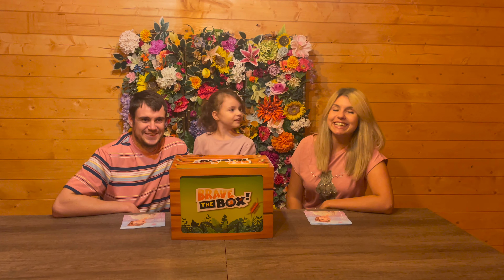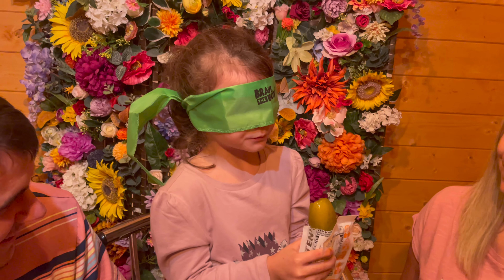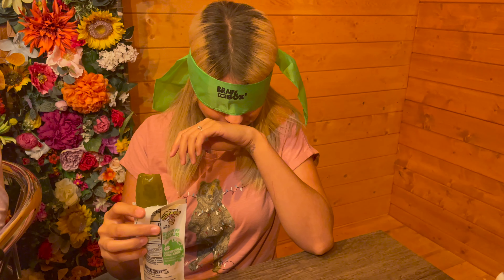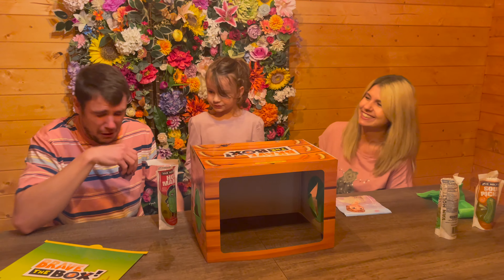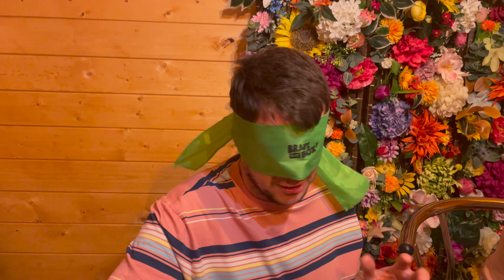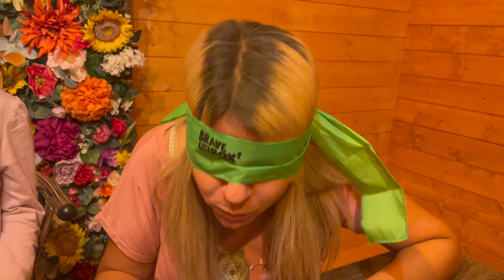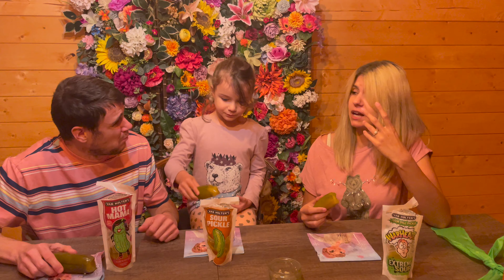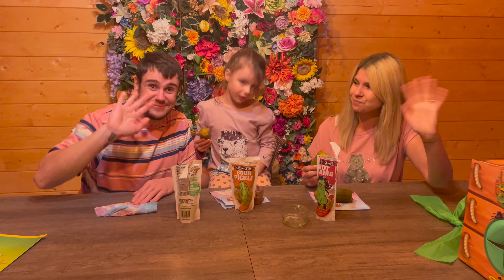The van holten’s pickle challenge would you try it?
We're trying out the three pickle challenge including the 'HOT MAMA'. We have two surprise dips to try out, making the challenge even more fun! Guess who handles it the best?
Love Aribella x